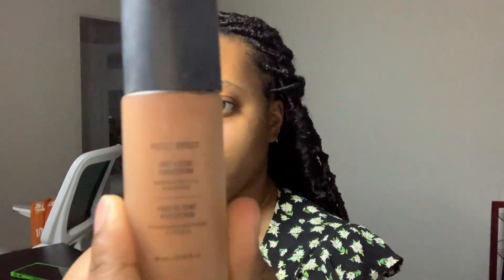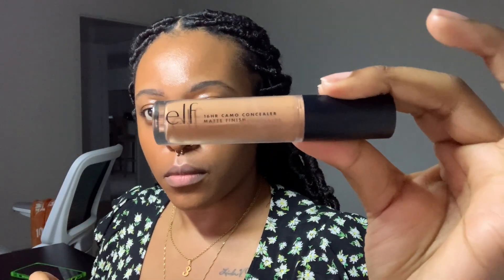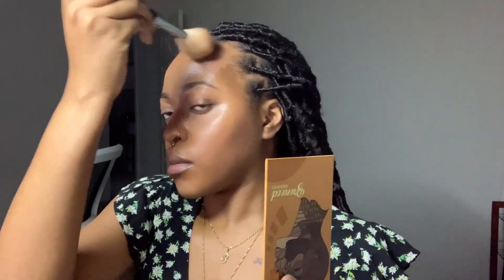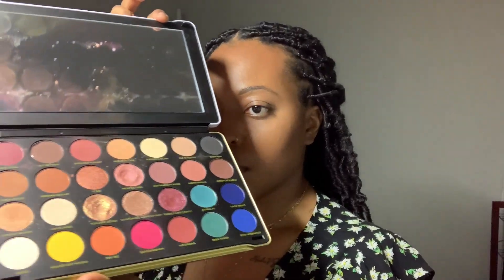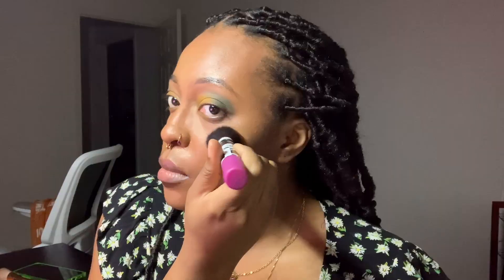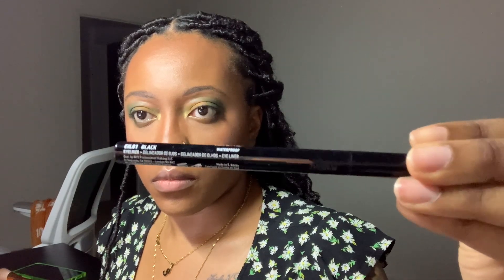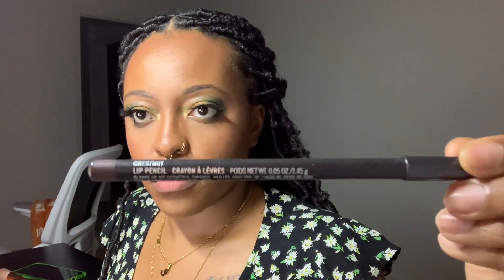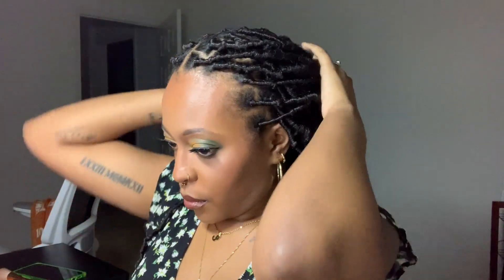GET READY WITH ME - Full Beat to Film Content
Hey y'all! In today's video I will be walking you through, step by step, how I achieved this makeup look that you saw in my most recent hair tutorial. All products are called out in the video.
Love y'all ✌🏾💚